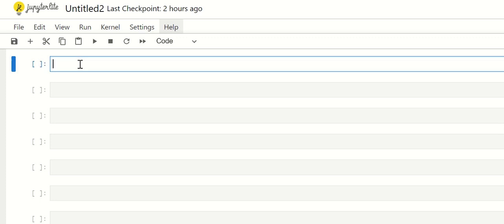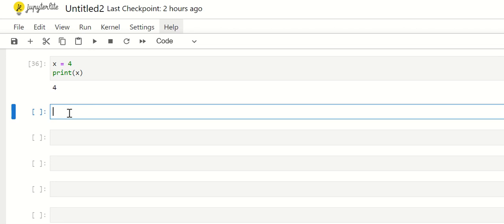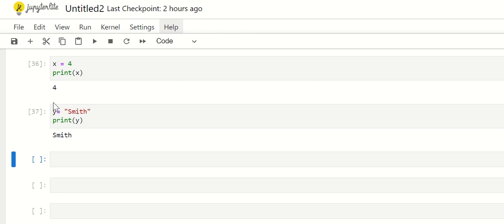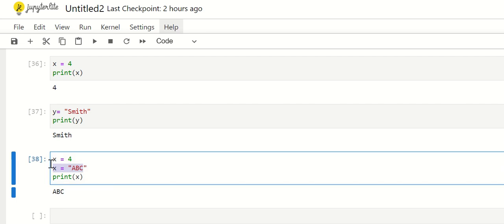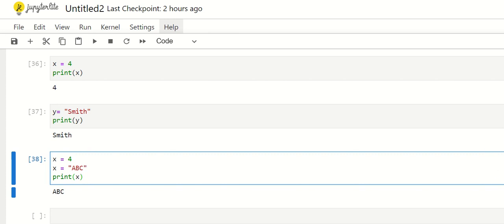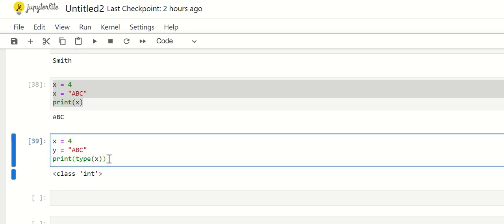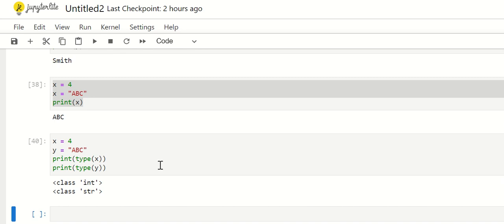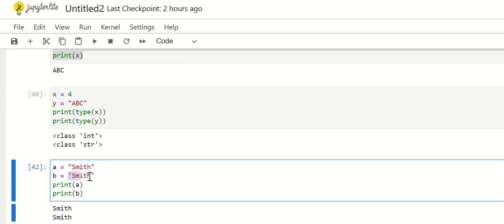Declaring Variables in Python